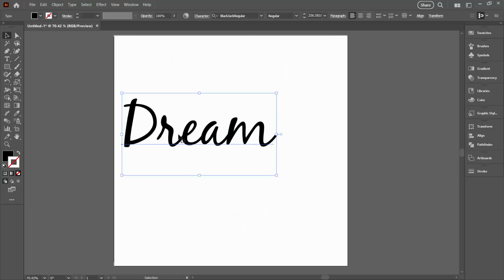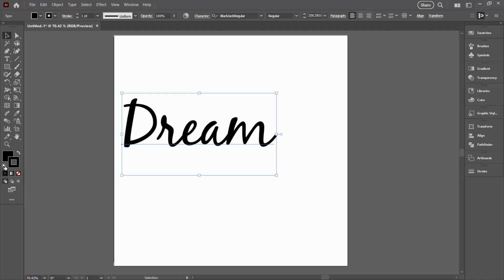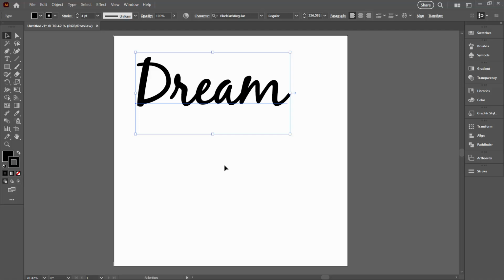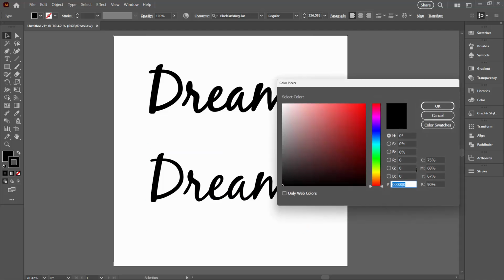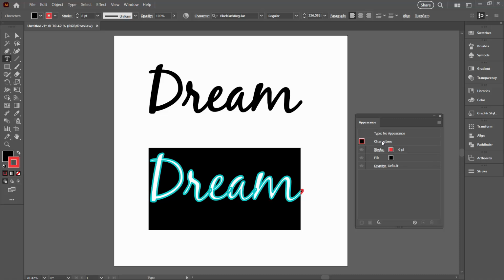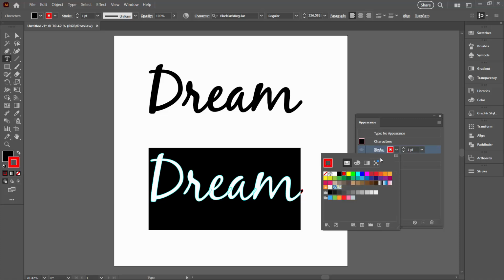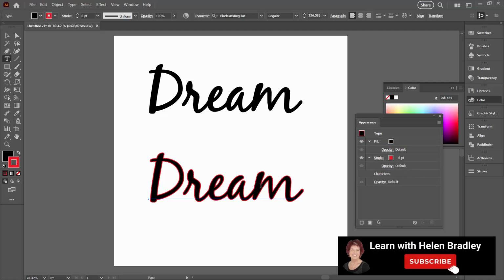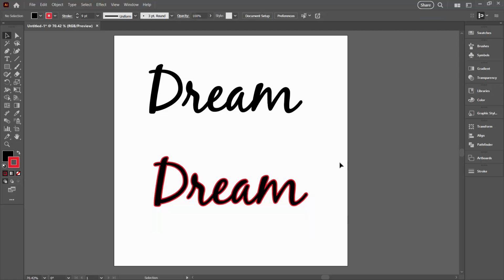Make Text Thicker In Seconds - And Keep it Editable!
Want to make your text thicker in just seconds—and still keep it fully editable? In this quick tutorial, I’ll show you the easiest way to give your text more weight without converting it to outlines. That means you can keep editing your type anytime without starting over.
This is a great technique for creating bold headlines, logos, and stand-out typographic effects without sacrificing flexibility. It is done using a method that thickens text non-destructively and which leaves it fully editable.

IF YOU LIKED THIS VIDEO YOU MAY LIKE THESE SIMILAR VIDEOS:
Illustrator: Easy Fix for Scaling Problems! Why Your Shapes Resize Wrong and How to Fix It!